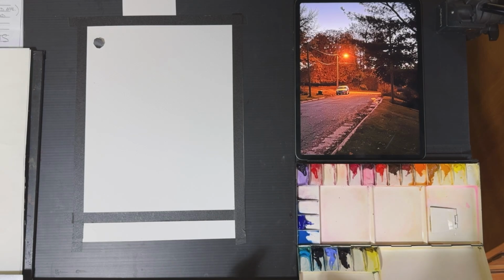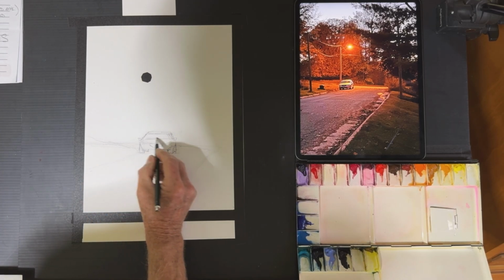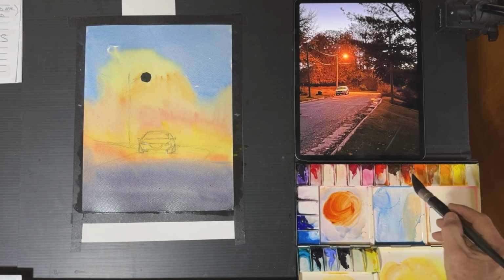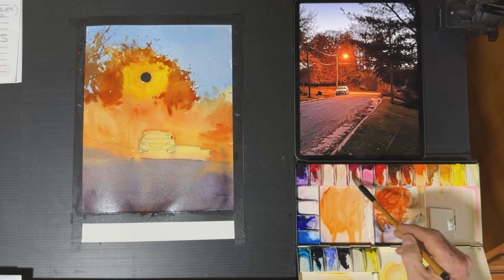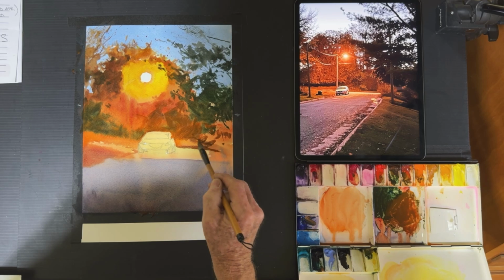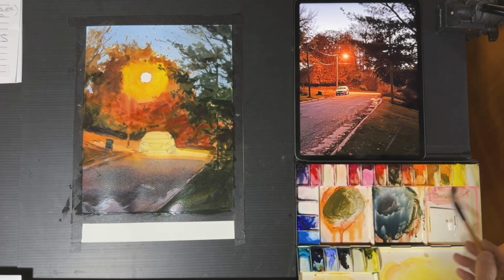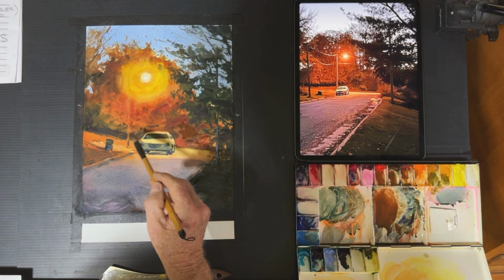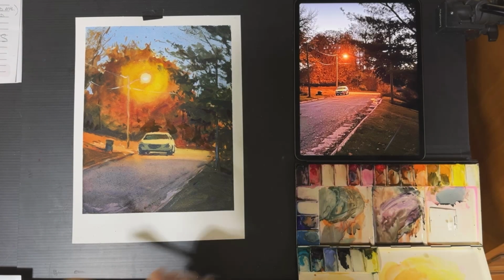Water Color Demo | John Preston 11-30-23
GEAR WE USE:

Computer:
iMac Pro

Storage:
Western Digital

AUDIO:
Sennheiser AVX Wireless System
Zoom H4n

CAMERAS:
Sony AX100
Panasonic FZ1000
iPhone 6s Plus
LG V30 Plus

TRIPOD:
Manfrotto MKBFRA4-BH